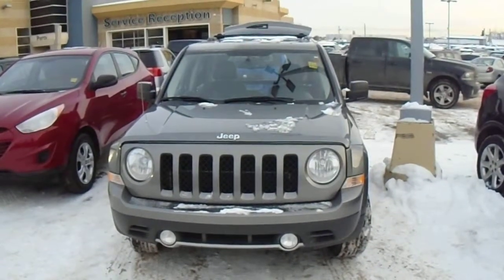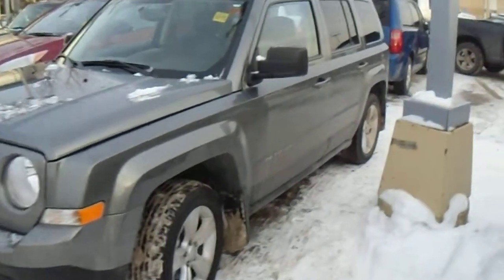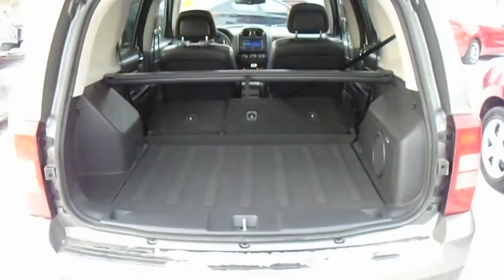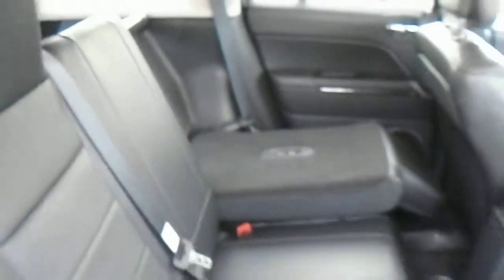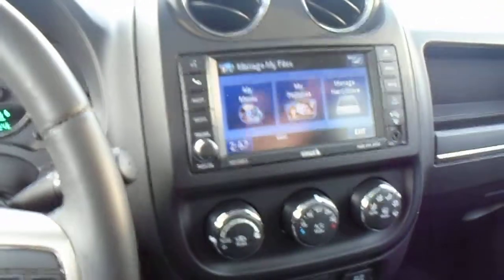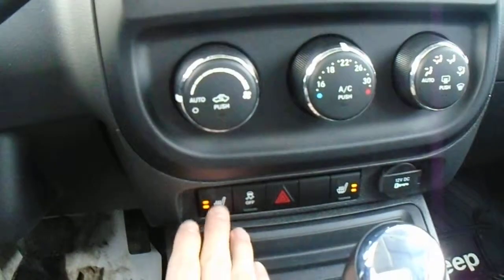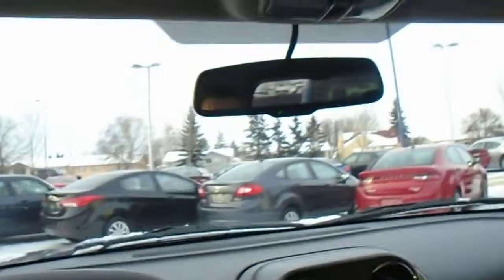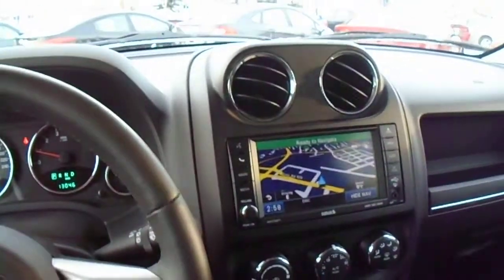2012 Jeep Patriot Limited